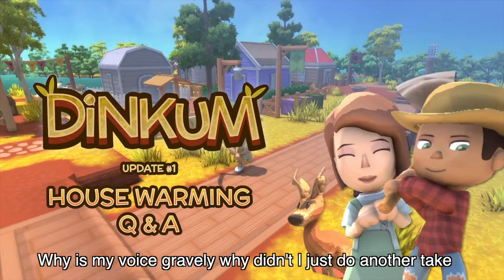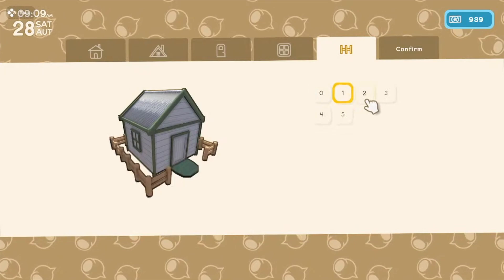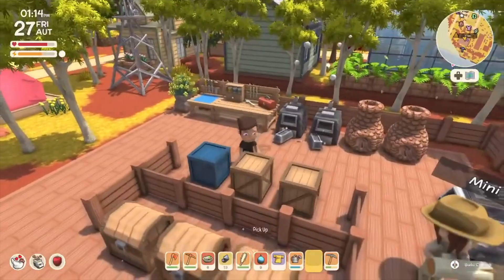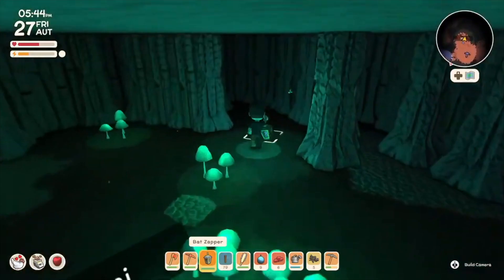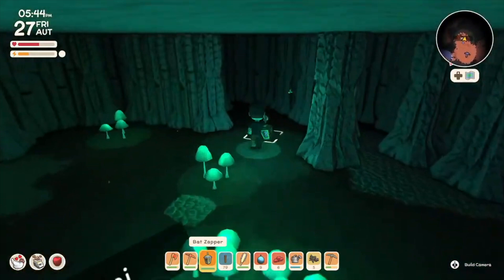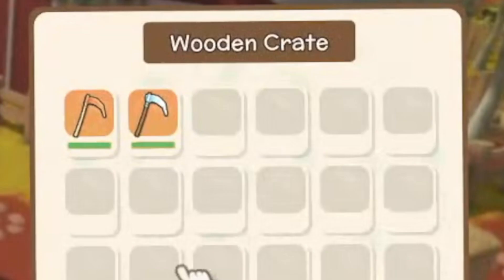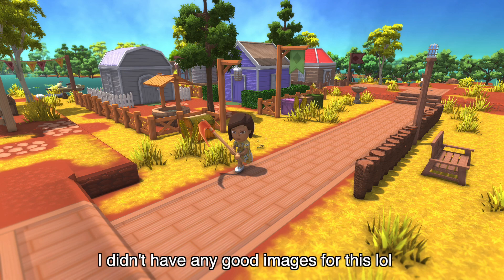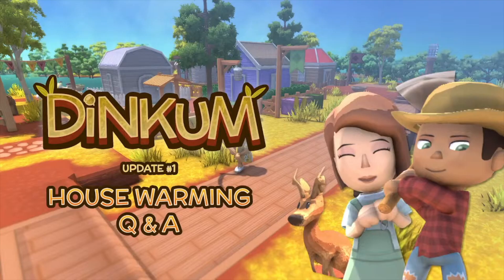Dinkum Housewarming Update Q&A Rundown! The Frilly is Awesome! / Dinkum News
Dinkum Creator James Bendon did a Q&A update showcase recently. I cover most of what is gone over in the livestream but go and check it out to get all the information!

An Australian made and themed Animal Crossing-like enters the scene. Dinkum is self-developed and self-published by James Bendon and has a beautiful atmosphere and delightful gameplay. Join me on this journey to build the most beautiful town on Rising Sun Island.